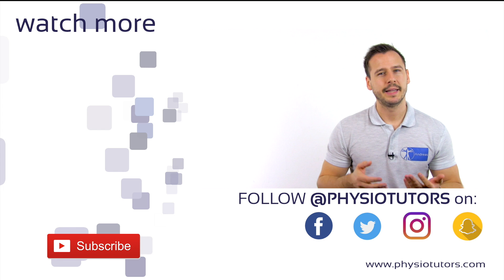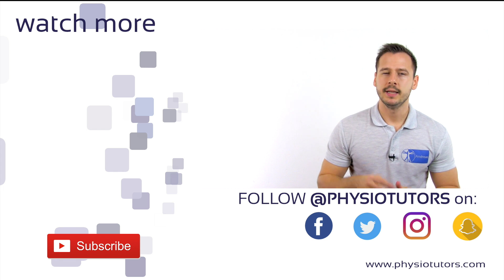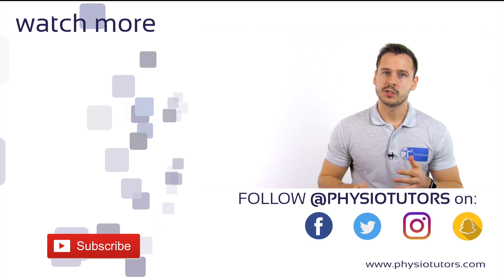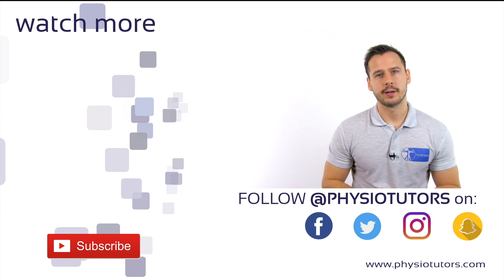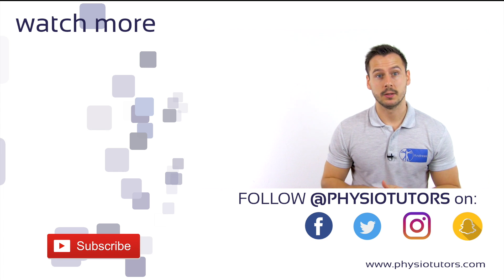Tinel Sign Elbow | Cubital Tunnel Syndrome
The Tinel sign at the elbow aims to elicit symptoms of peripheral nerve entrapment as seen in cubital tunnel syndrome